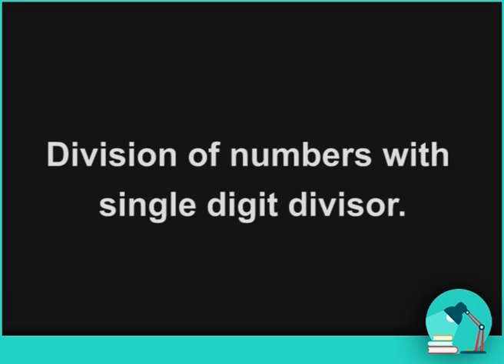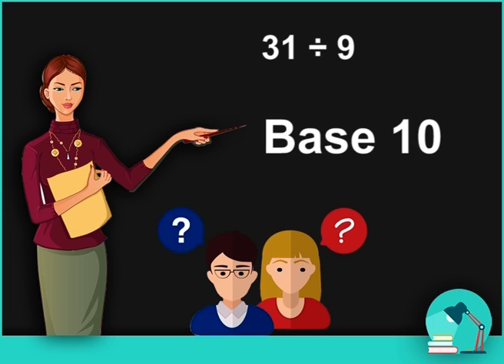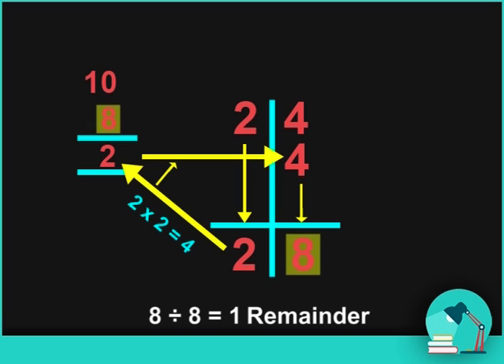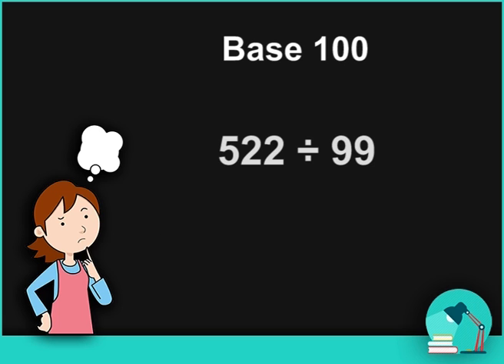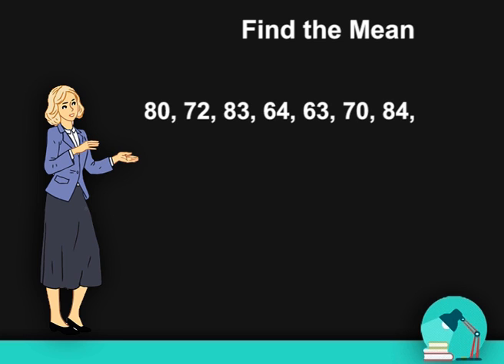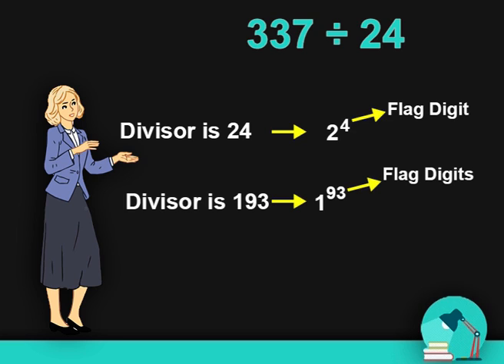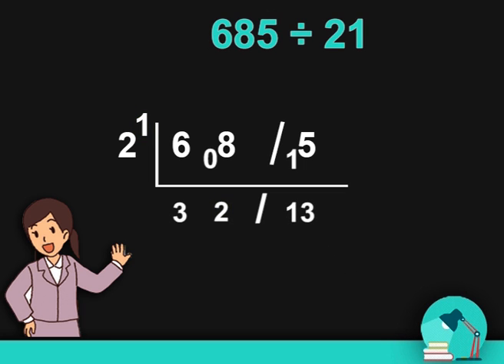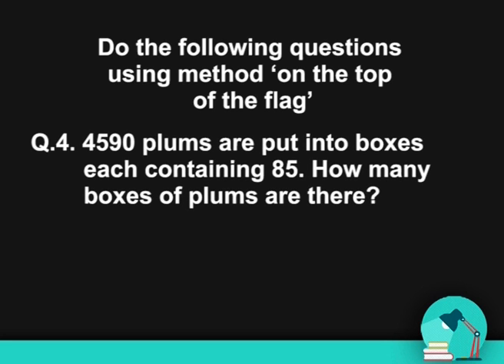Division using Vedic Aphorisms by Rekha Kaushal and Prof. S. K. Bawa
This video describes the method of division using Vedic Aphorisms for single-digit divisor and two-digits divisor, suitable for the primary and elementary classes. The video may make the learning of mathematics fun for children and they will learn to solve division using Ancient Indian Vedic Mathematics.
The content of the video has been prepared for Education purposes only.